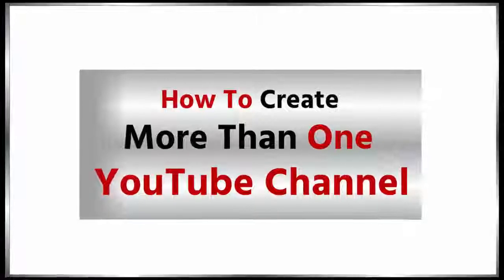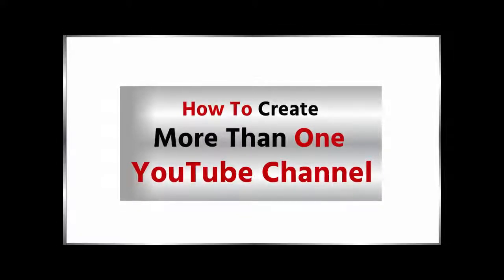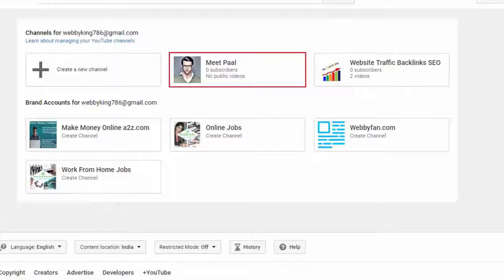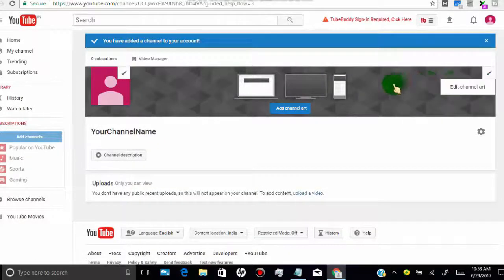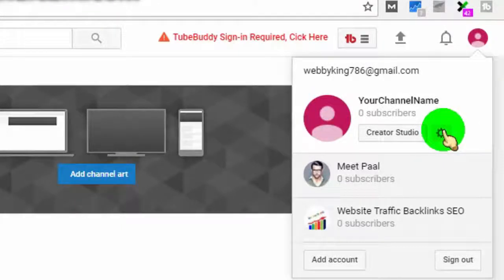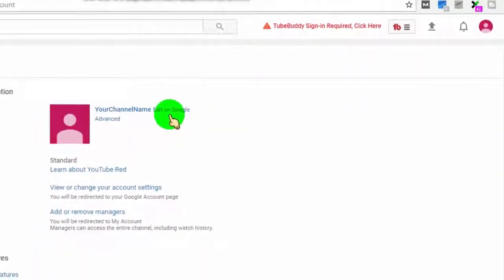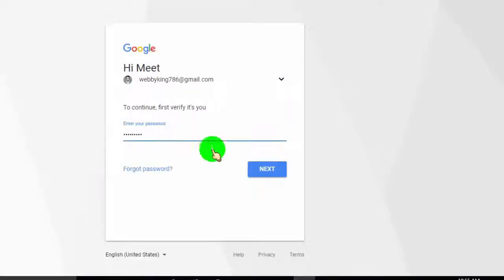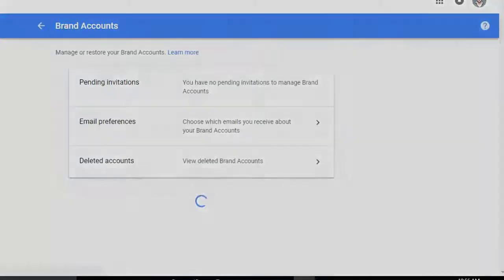how to create more than one YouTube channel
Watch How To Create More Than One YouTube Channel From Single YouTube Account. Make Multiple Channel Without Creating Another G-mail Account.

Step to Create More Than One YouTube Channel

1 Login to Your YouTube Account
2 Click On YouTube Setting
3 Now You Will Find Option TO Create New Channel
4 Click On see my all channel or create new one
5 Type Your Channel Name and click on create channel
6  Now You created YouTube channel

Featured Sites